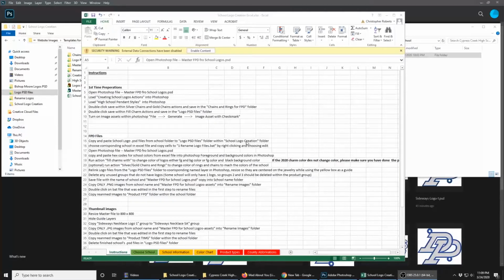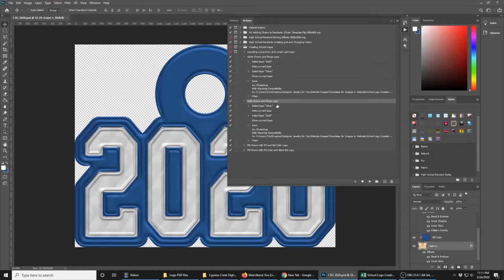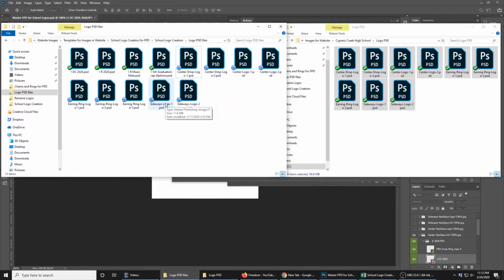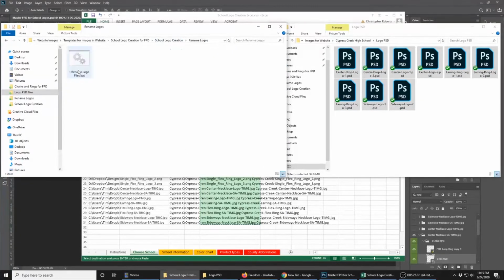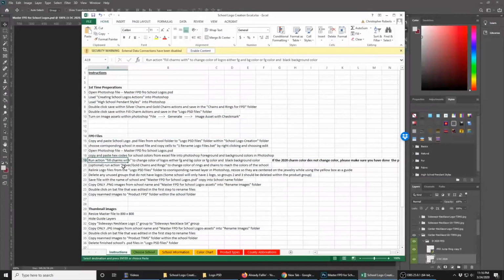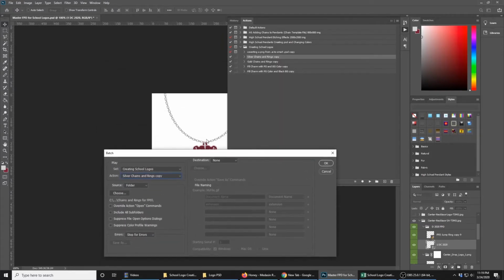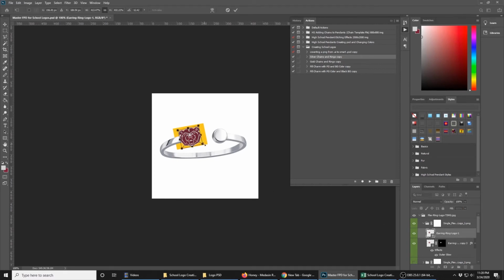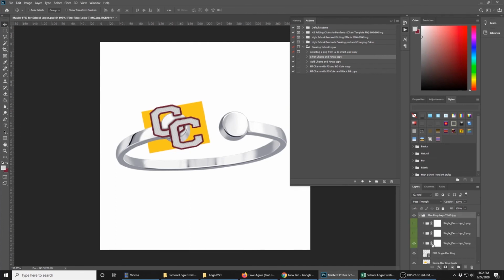Instructions for creating School Logo Images part 1